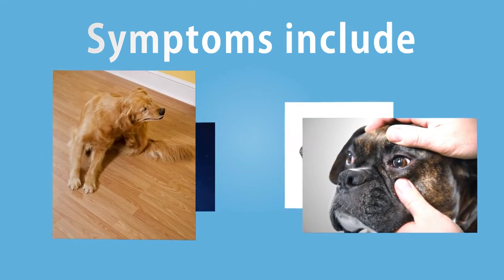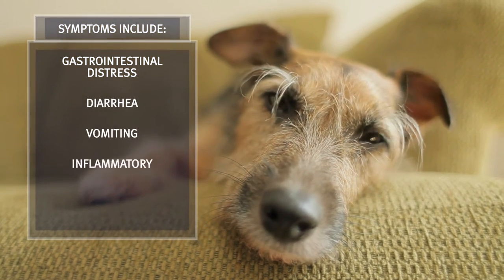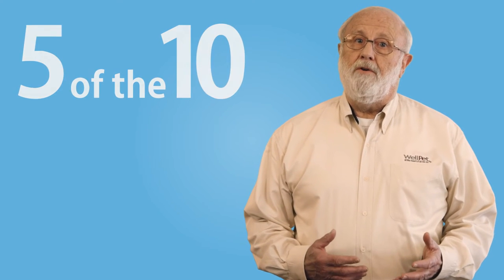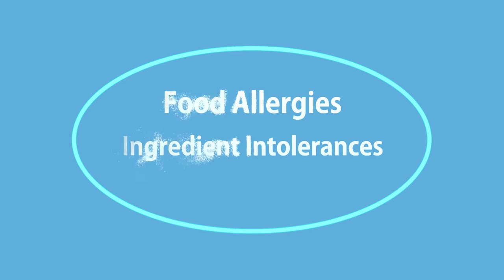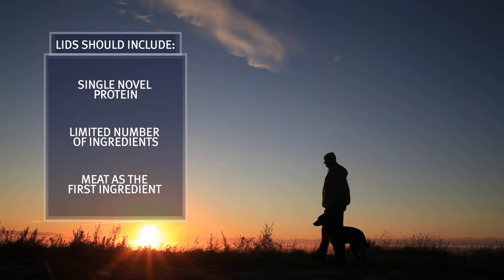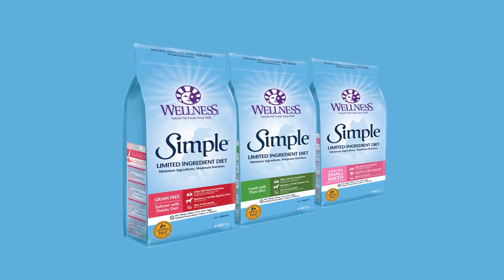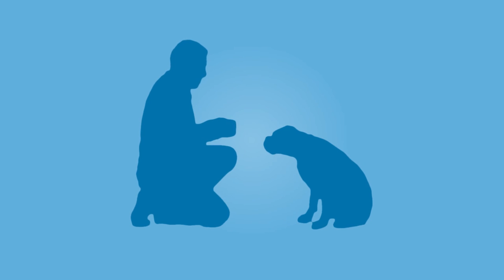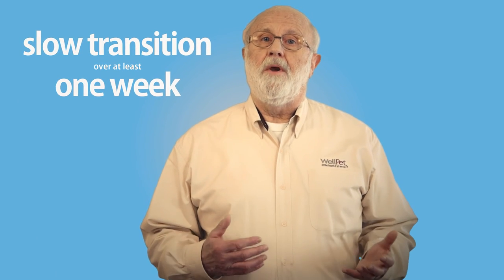Wellness Simple Limited Ingredient Dog Food Diet- UK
At Wellness, every ingredient we choose has a purpose, especially when it comes to dogs with food sensitivities. Our natural, limited-ingredient diet dog food recipes keep it simple with a single source of protein and easily digestible carbohydrates, without extra fillers or additives. This short, yet complete, list of key ingredients nourishes simply and completely from the inside out with results you can see.